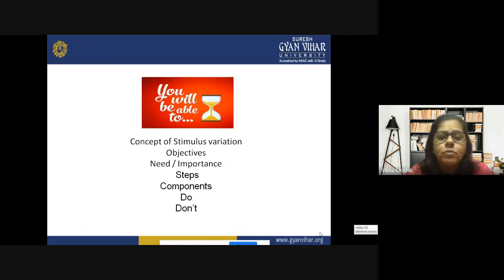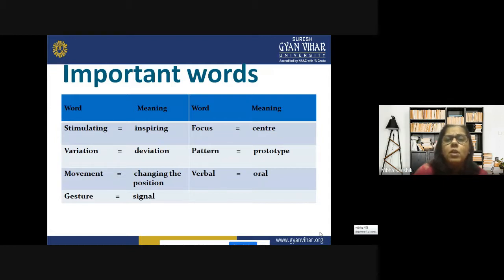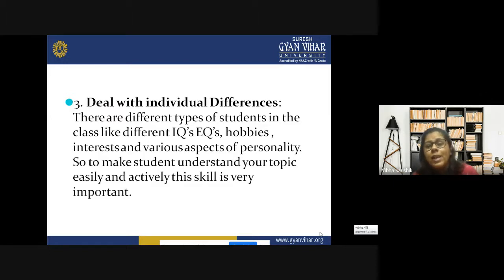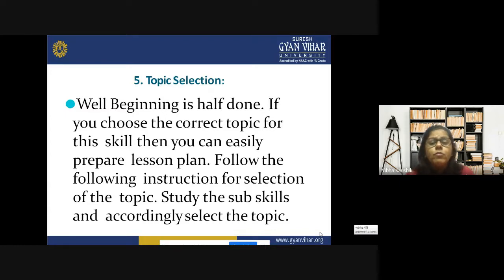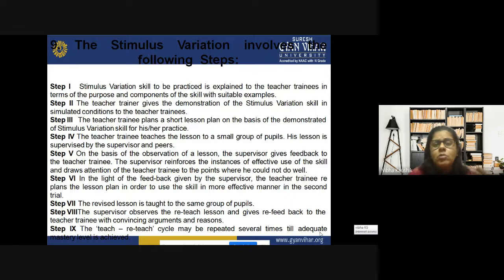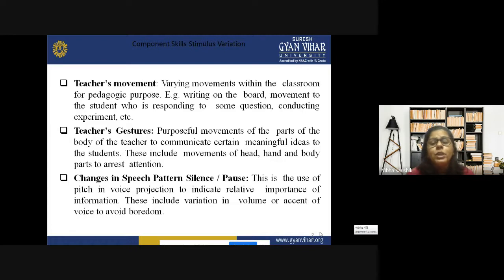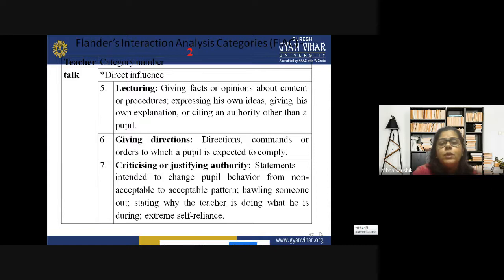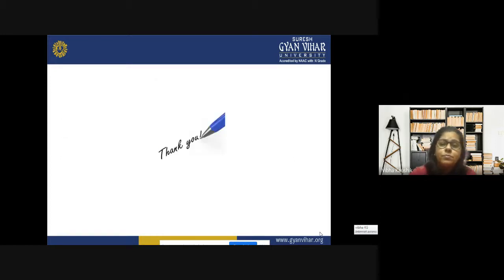stimulus variation skill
The skill of stimulus variation involves  deliberate change in attention drawing behavior  of the teacher in order to secure and sustain  students’ attention to what is being taught.